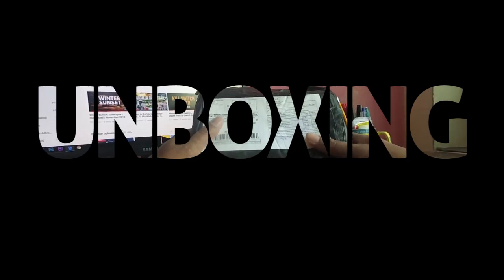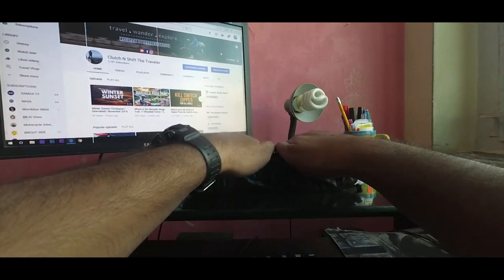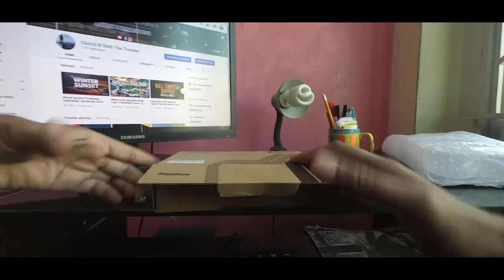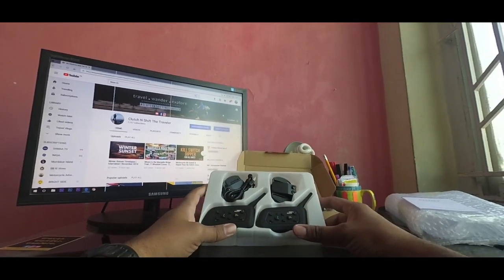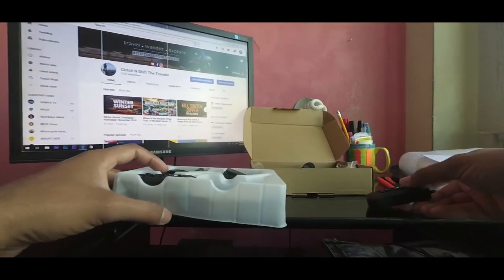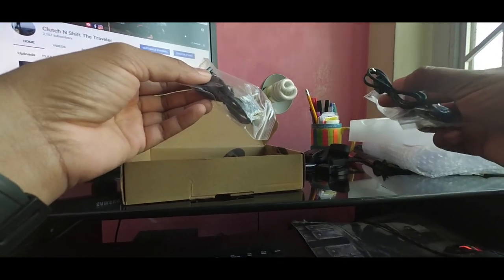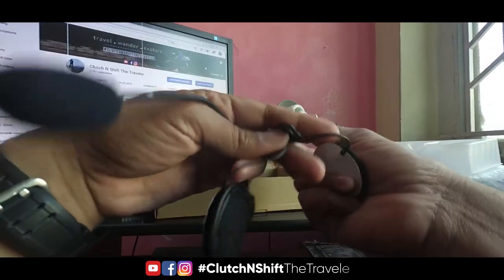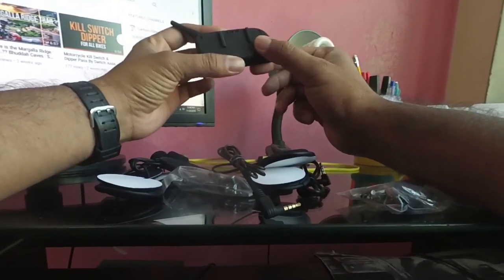Vnetphone V6 1200 | Unboxing | Motorcycle Bluetooth Intercom System for Helmet | Pakistan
GEARS THAT I USE:

Motorcycle - YAMAHA YBR-G
Helmet - Studds Ninja 3G
Gloves -  ProBiker all seasons & SUOMY Winter
Jacket - ATRO Motorcycle Jacket
Knee & Elbow - ProBiker
Boots - Delta Outside & Coleman Waterproof
Action Cam - Xiaomi Yi
Mobile Cam - Samsung Galaxy Note-4 & Galaxy J-6
Backpack - Gelert Outdoors
Tank Bag - Chinese
Bungee Net & Cords - Coleman Motorcycle Bungee Cargo Net
Tent - Coleman 4 persons
Sleeping Bag - Kozi-Tec 300
Sleeping Matt - Local